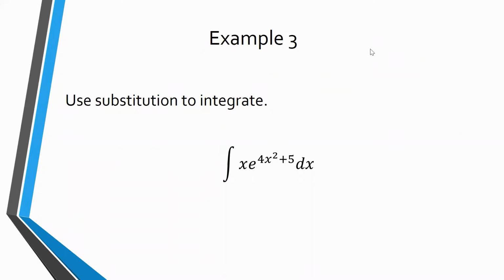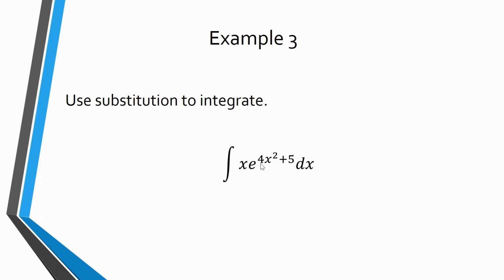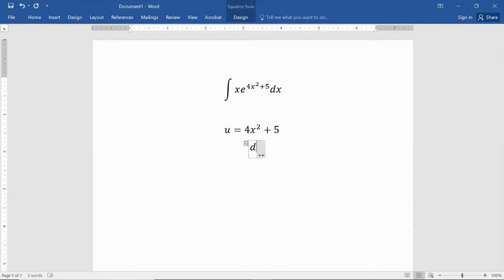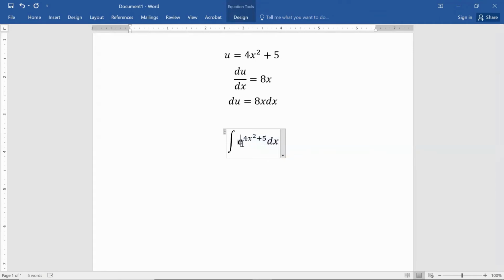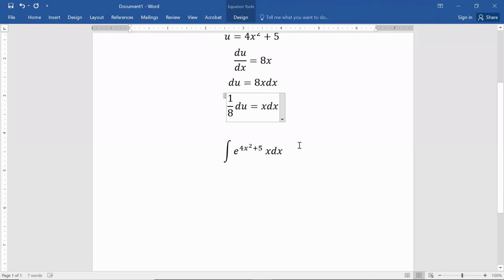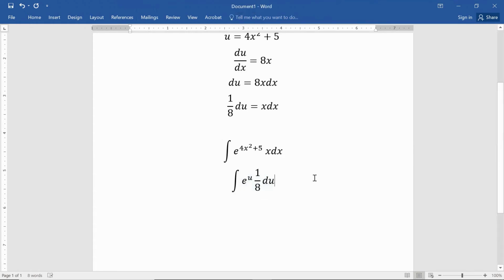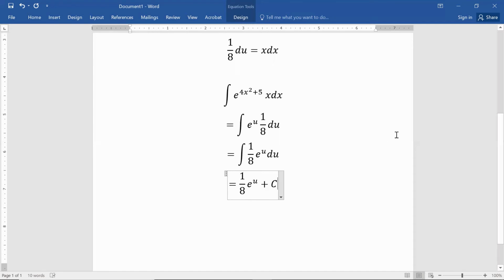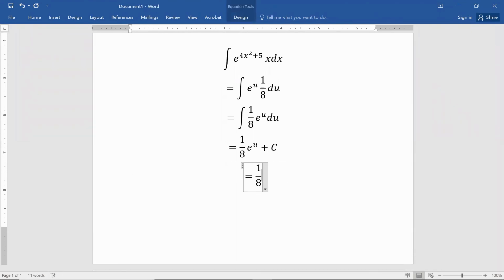Calculus 1. Section 6.1c Integration using Substitution